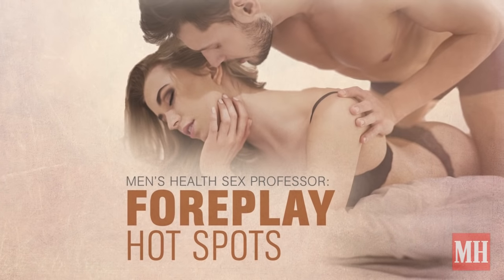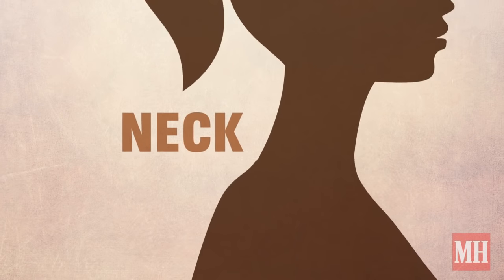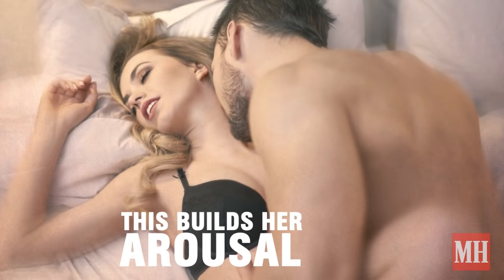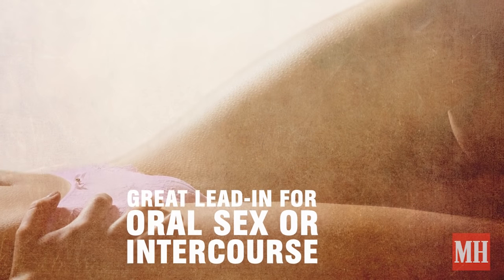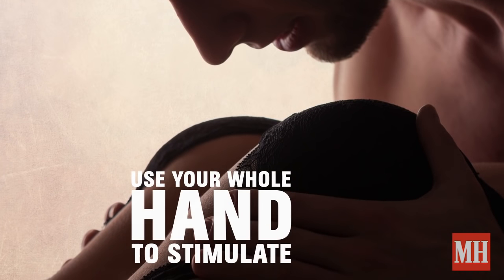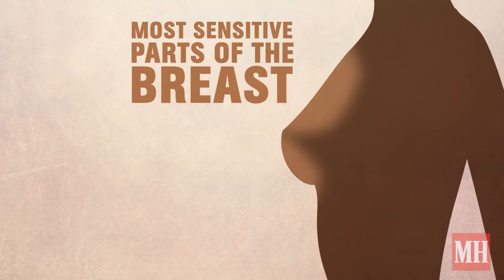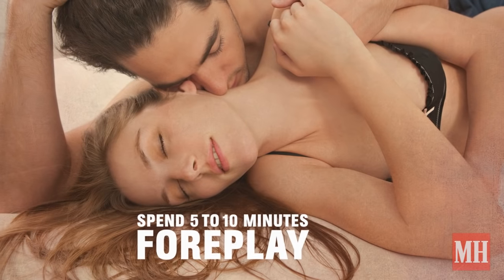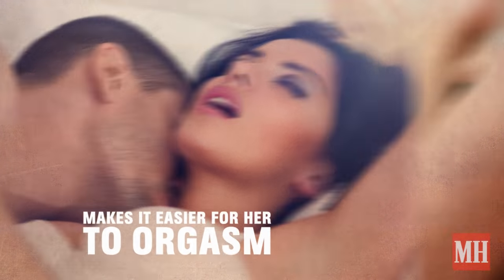Foreplay Hot Spots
Foreplay